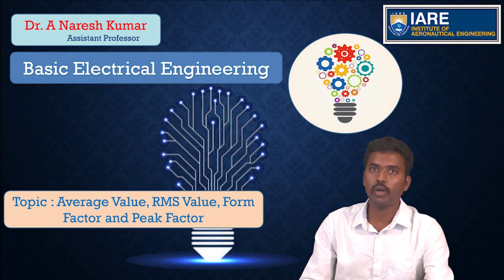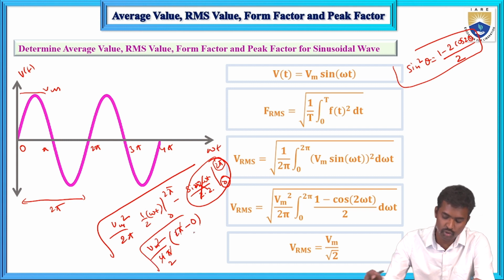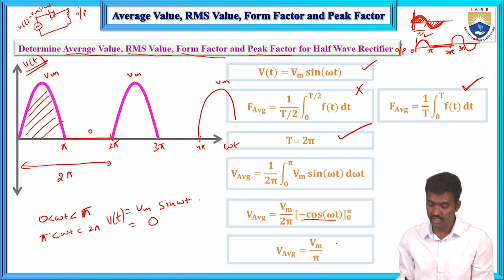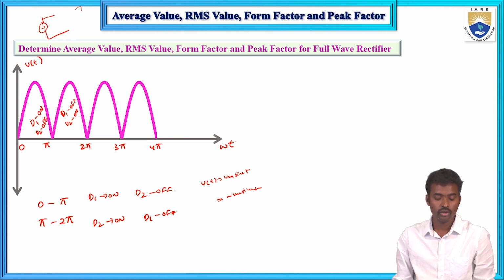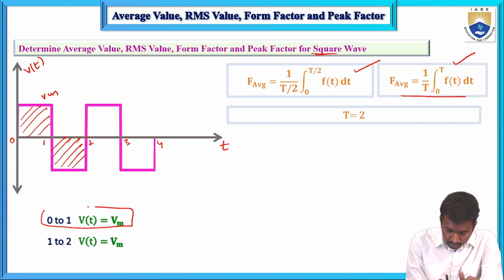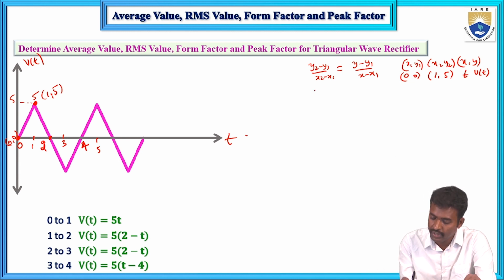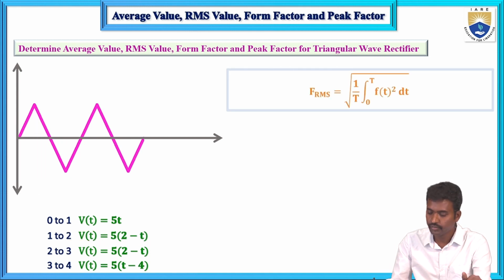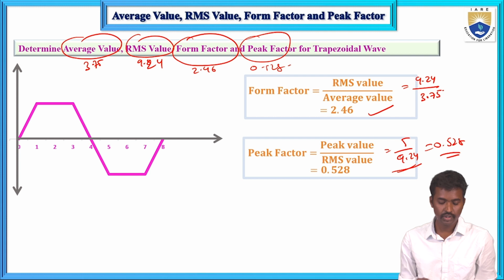Average Value, RMS Value, Form Factor and Peak Factor by Dr. A Naresh Kumar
Average Value, RMS Value, Form Factor and Peak Factor by Dr. A Naresh Kumar | IARE

Telangana, India.